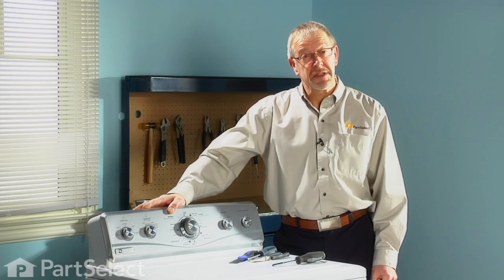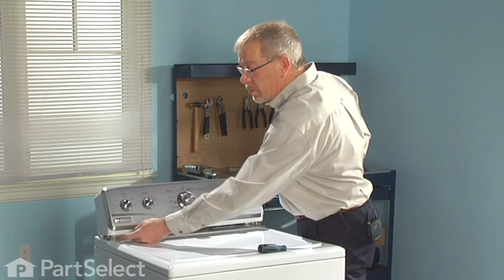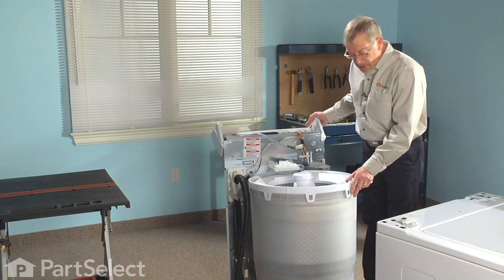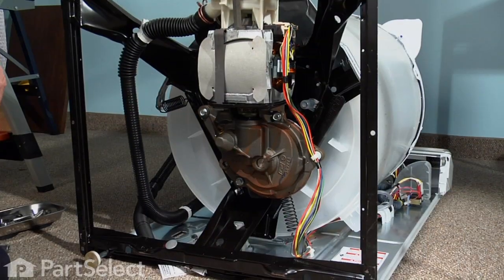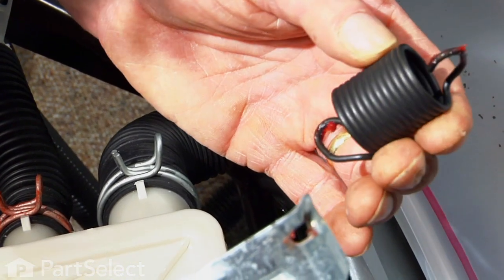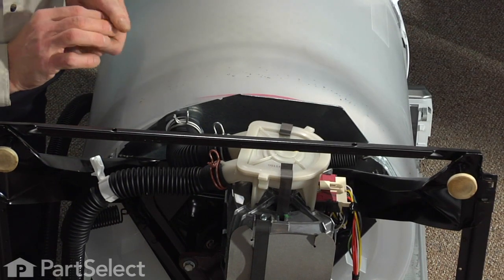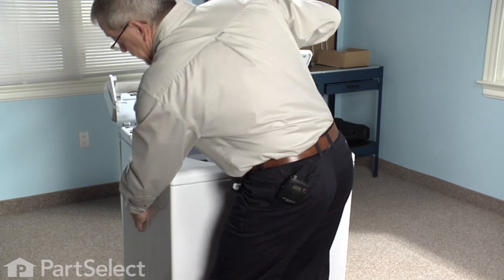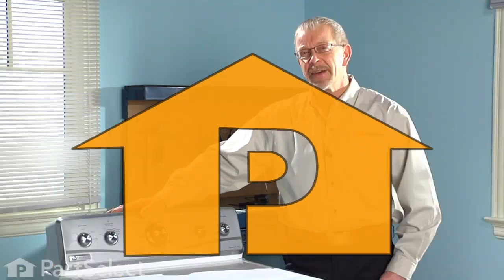Washer Repair- Replacing the Suspension Spring (Whirlpool Part #63907)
Click here for more information on this part, installation instructions and more.

This particular Suspension Spring is specific to Whirlpool manufactured brands including Admiral, Estate, Inglis, Kenmore, KitchenAid, Roper, Maytag, Crosley, Jenn-Air, Hardwick, Magic Chef, Amana, Glenwood, and Caloric. To find a Suspension Spring specific to your model,

If your washer is having any of these symptoms, then replacing the Suspension Spring could solve your appliance problem.
1) Washer tub is off balance/off centre and noisy
2) Washer tub is slamming into washer body during spin cycle

Whirlpool OEM Part Number: 63907

Tools used for this repair/replacement:
1) Needle Nose Pliers
2) ¼" Nut Driver
3) Flat blade screw driver
4) Putty Knife